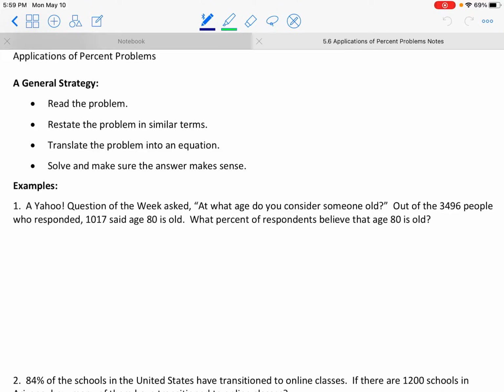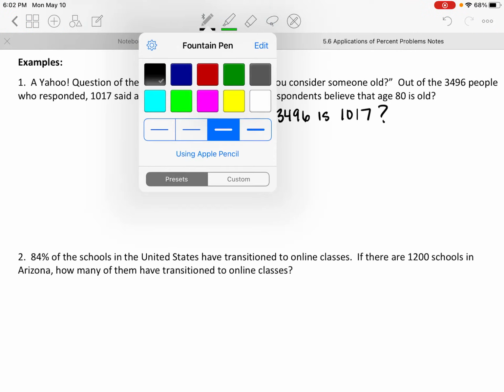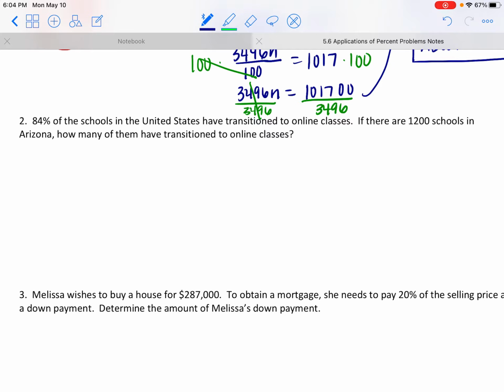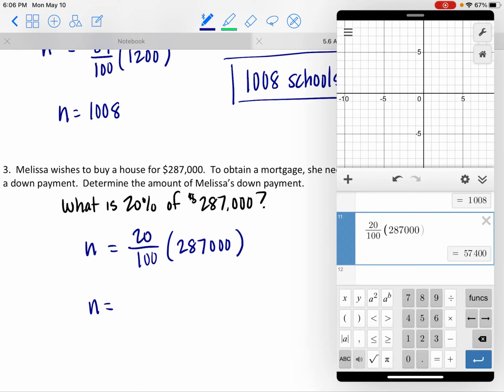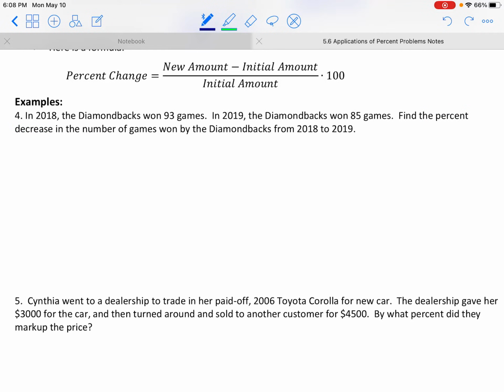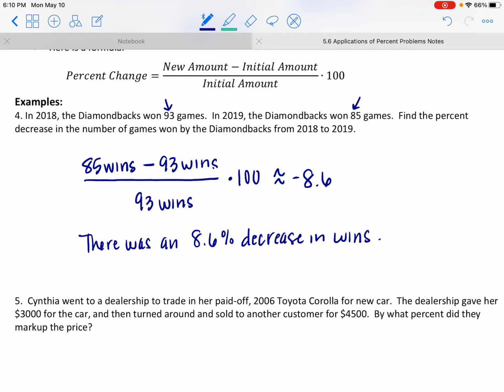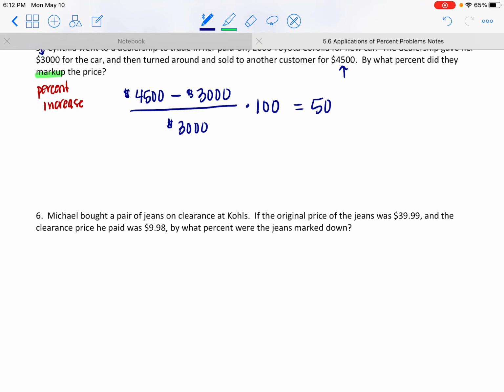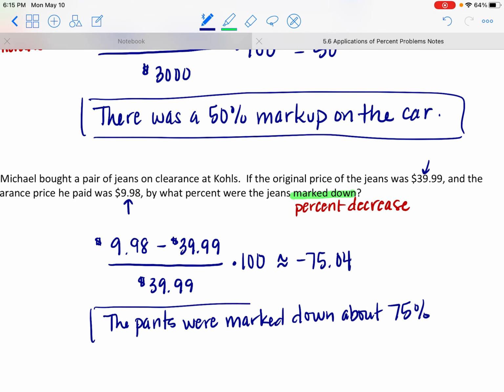Applications of Percent Problems